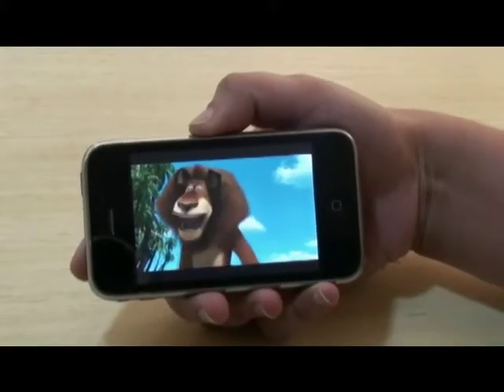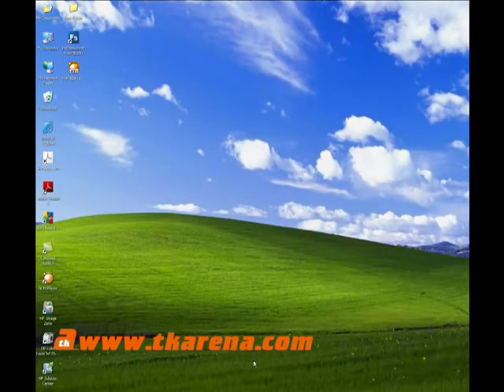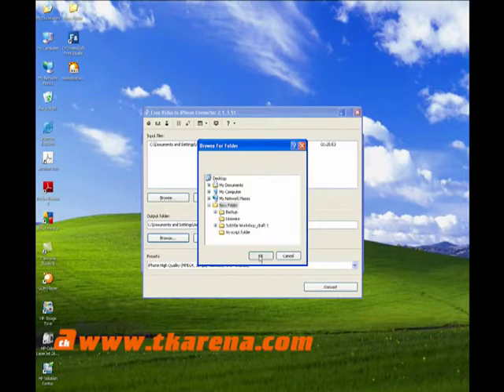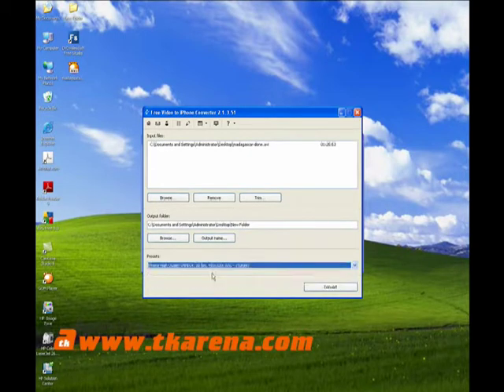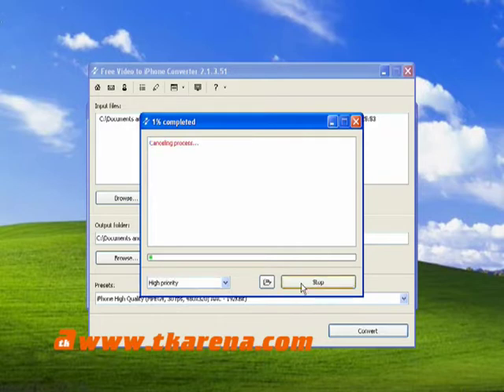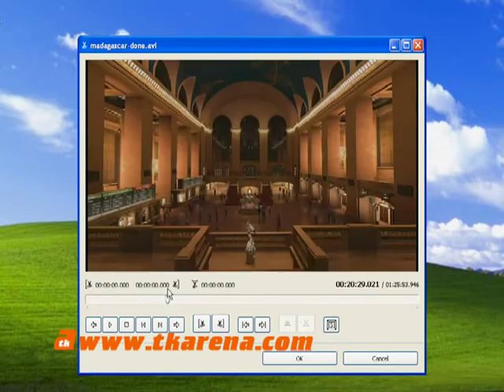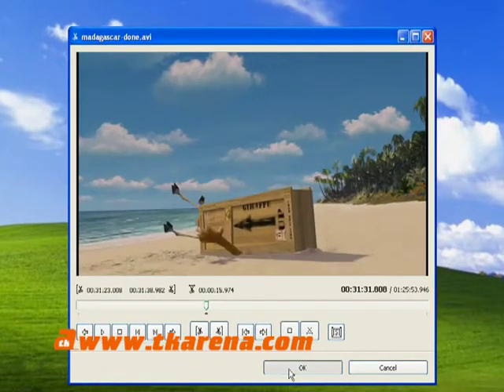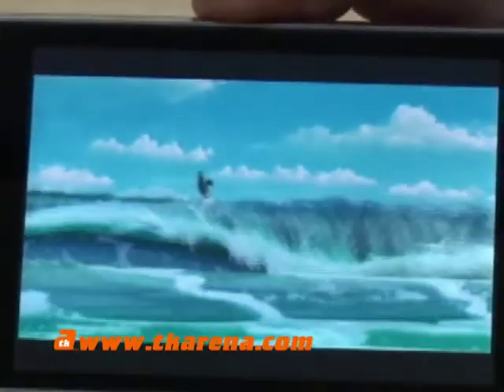DVDVideoSoft's Video to iPhone Converter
DVDVideoSoft's Video to iPhone Converter is capable of converting your whole video or a partition from the video to iPhone MP4 format.